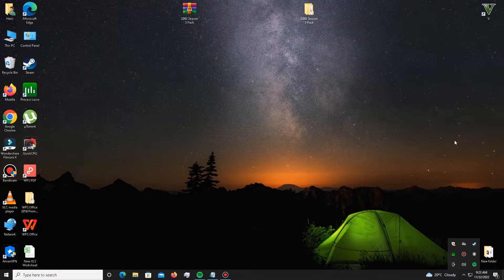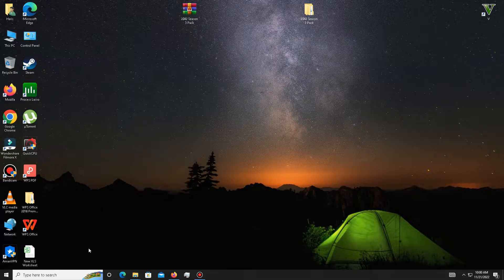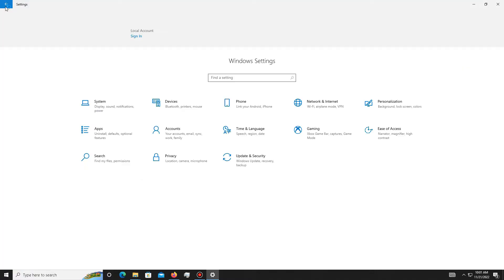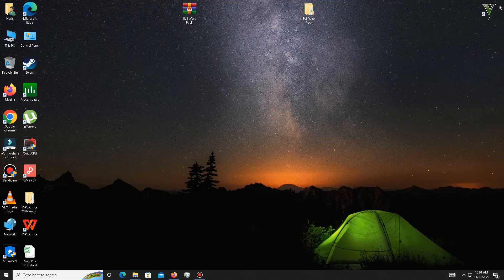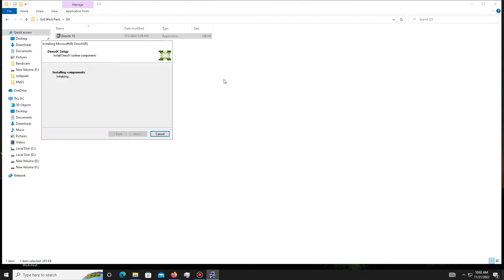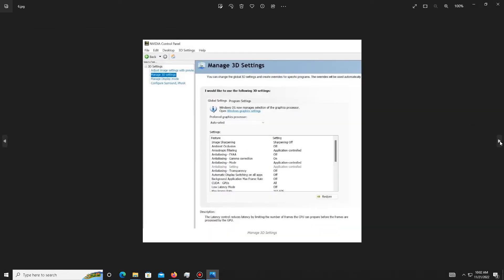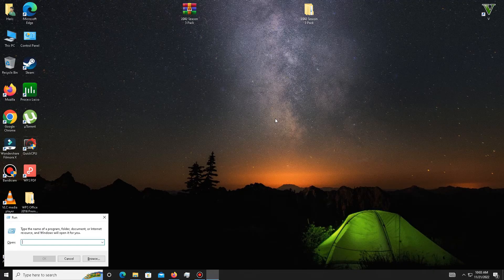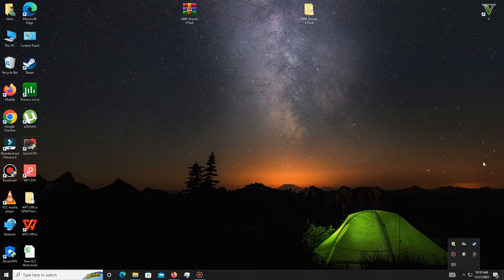Battlefield 2042 Season 3 PC Not Launch Startup Crashes Fix | DirectX Error, Lag& Freezing Fix